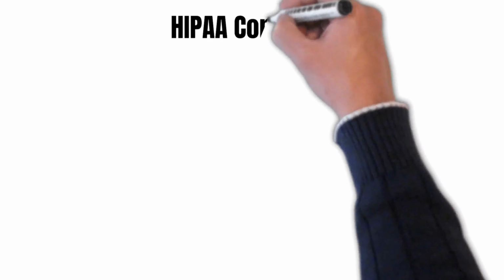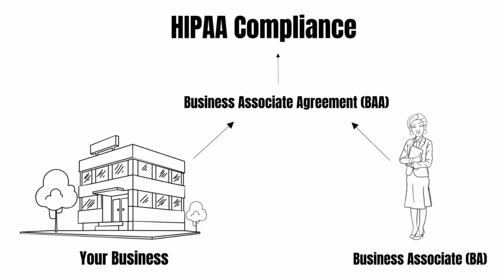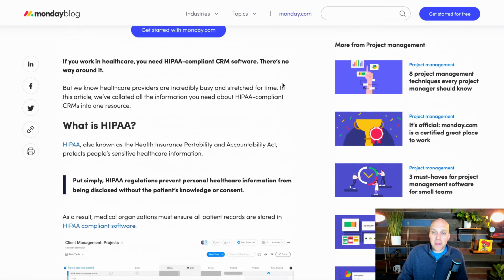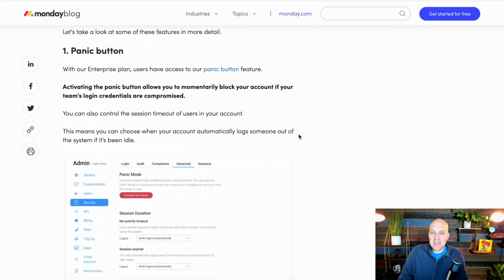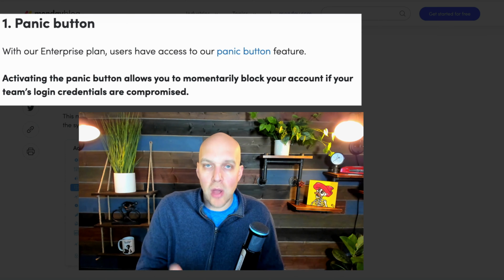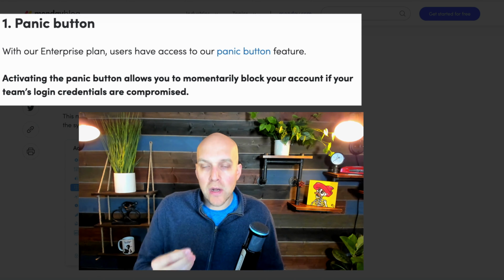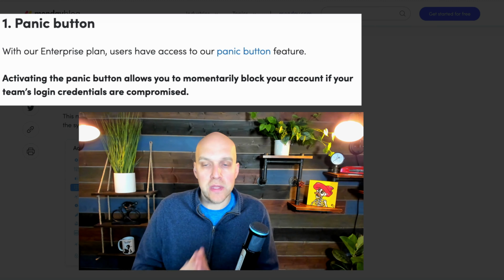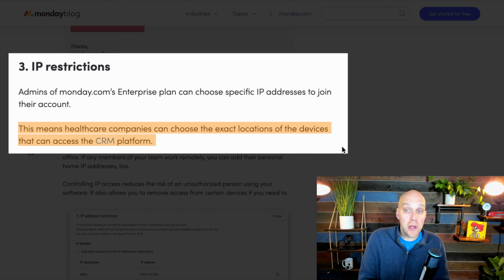Best HIPAA Compliant CRM (Based on Cost and Features)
★★★ We break down the best HIPPA Compliant CRMs and Project Management tools. Including why they're considered "Business Associates"

Pricing Explained Further:
Due to the regulatory and legal costs of HIPAA Compliance and getting a BAA (Business Associate Agreement) both ClickUp and Monday have minimum thresholds for their Enterprise plans. With ClickUp they require a minimum of a $5,000 annual commitment where Monday is $12,000.

ClickUp is $300 a user and Monday is $480. So if you had 5 users your annual cost would be $5,000 and $12,000 annually (due to minimums). If you had 50 users you'd be well beyond that minimum and the individual user cost would kick in and ClickUp would be $15,000 (50 * $300) and Monday would be $24,000 (50 * $480).

Many businesses the cheaper pricetag of ClickUp would sway them in that direction but there are many security features on Monday that make sense if Security is your top priority. For example you can see suspicious activity on user accounts such as a user suddenly exporting a bunch of data. So you really need to decide if cost or security is more important when choosing between these two services.

Table of Contents:
0:00 Intro
0:20 HIPAA Compliance
1:00 Non-Compliant Tools
1:15 Compliant Tools
1:45 3 Considerations
2:11 Size of Team
2:40 Security Concerns
3:26 History
4:14 Features/Usability
5:00 Tutorials